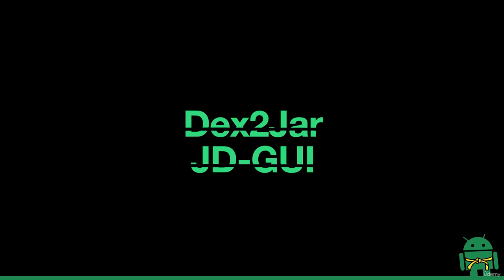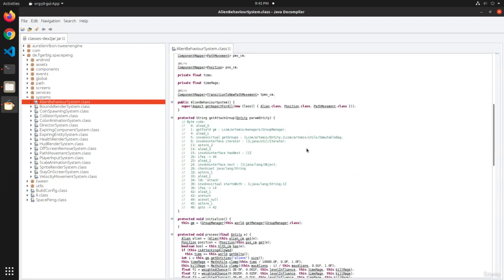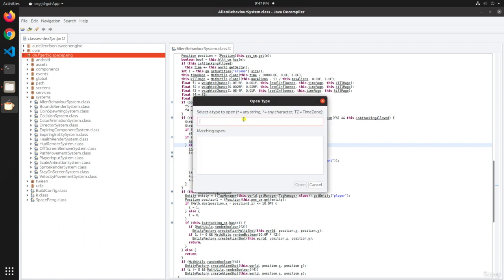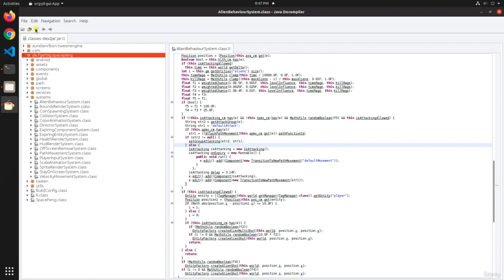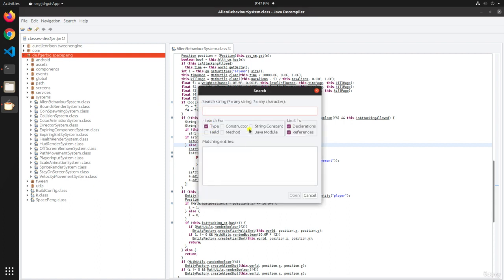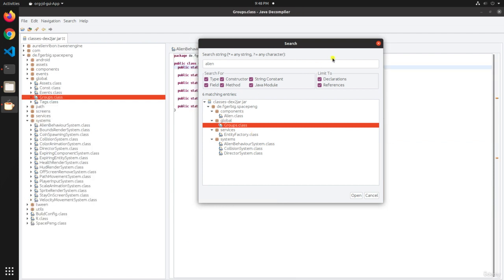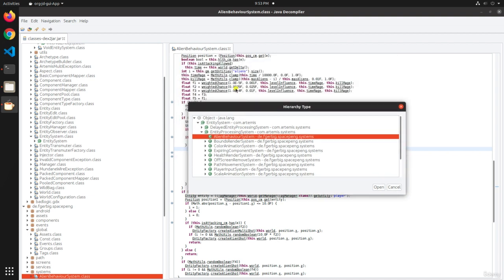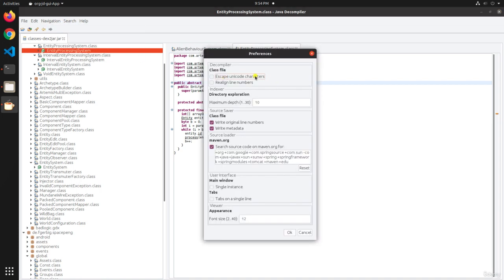3.3 Jadx Gui HandsOn